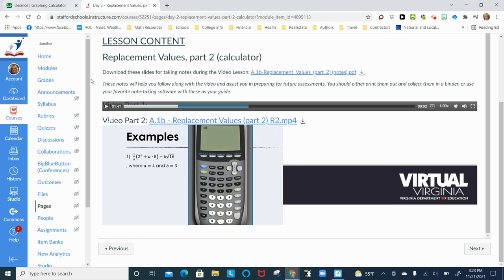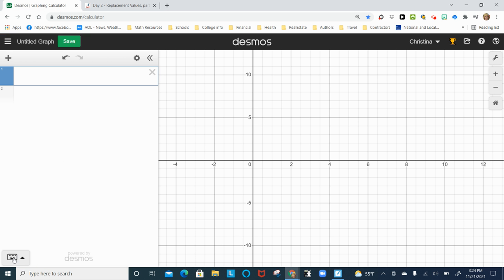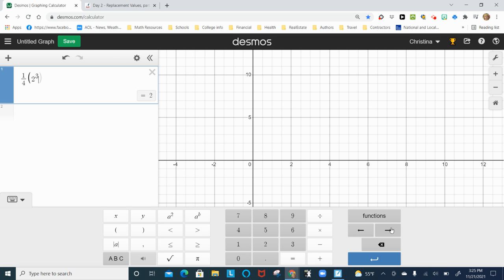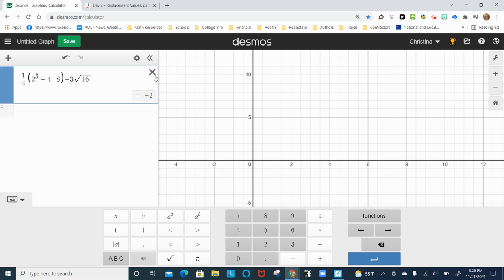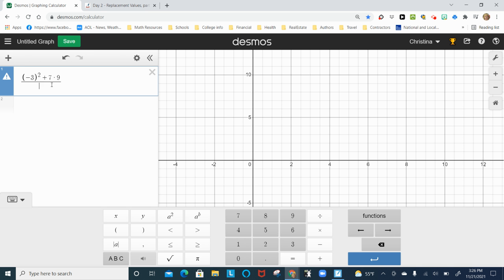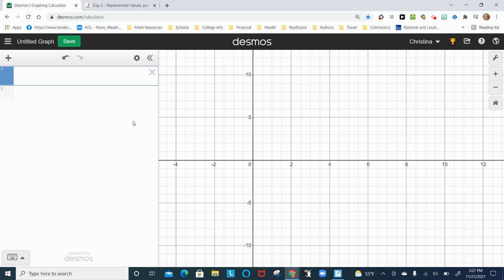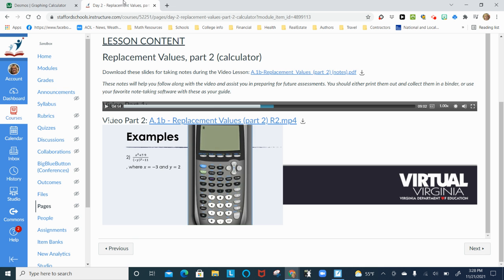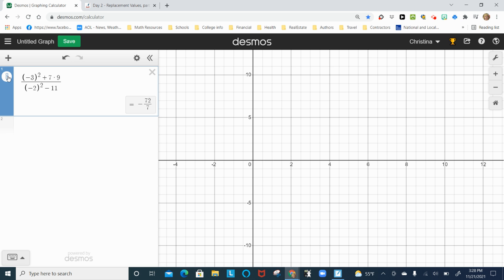Desmos Replacement Values